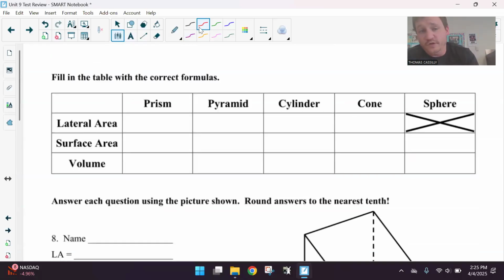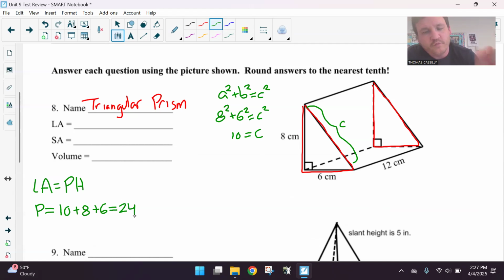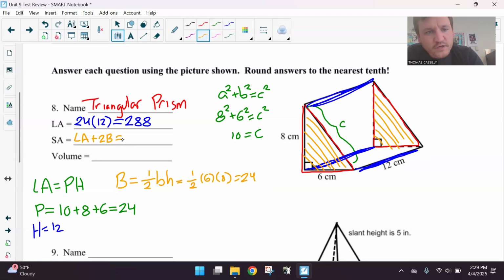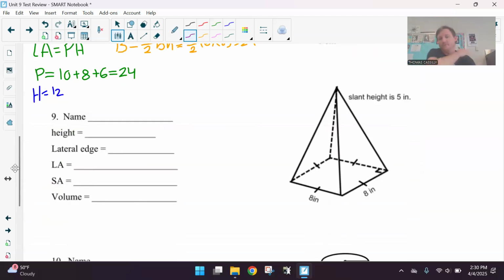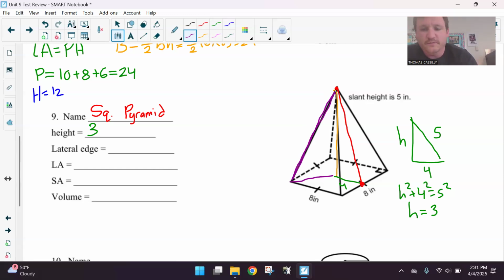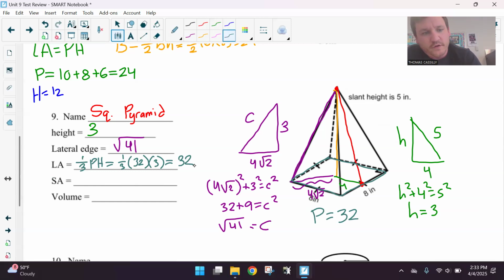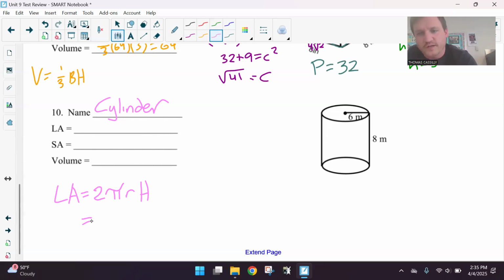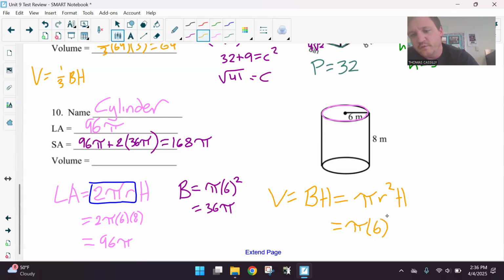Unit 9 Test Review Page 2 Honors Geometry